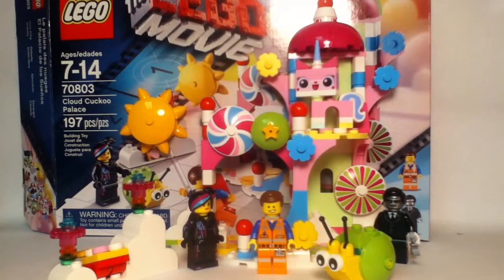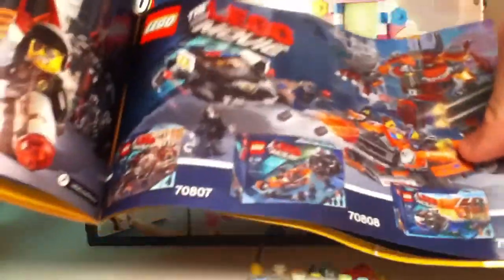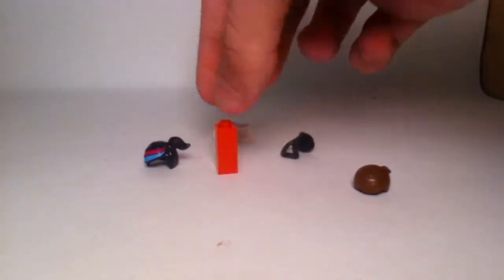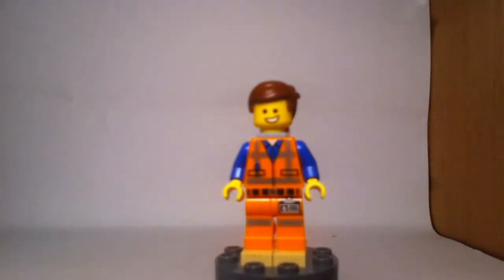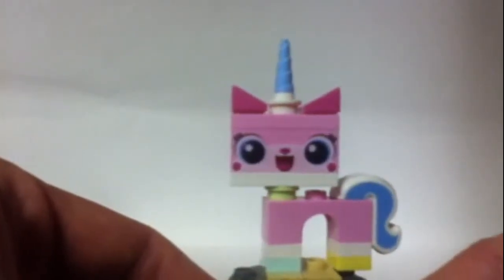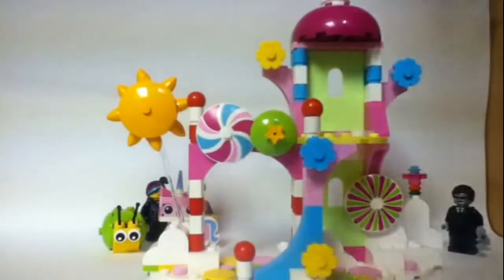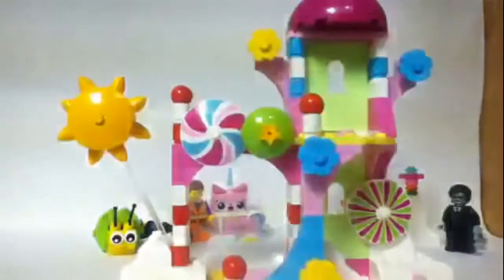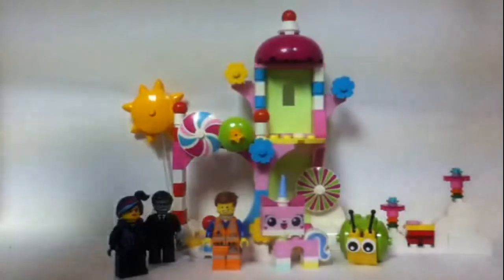LEGO Set Reviews: 70803 Cloud Cuckoo Palace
70803 Cloud Cuckoo Palace
Price: $19.99
Pieces: 199
Theme: The LEGO Movie
Year: 2014